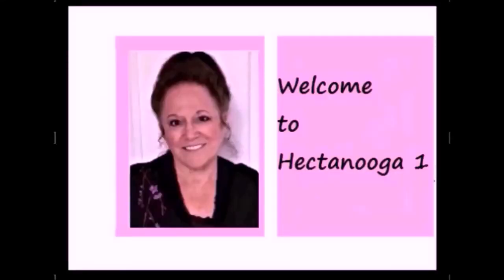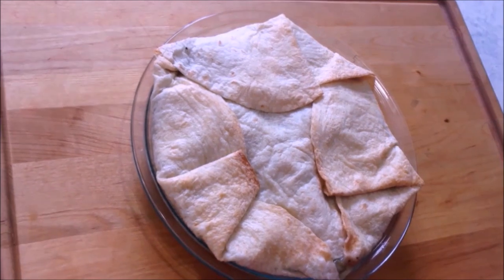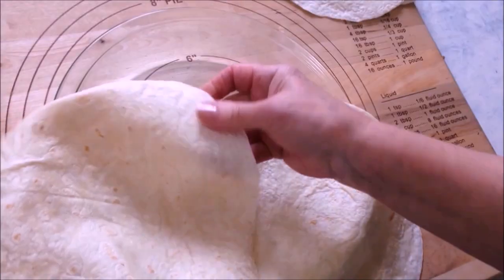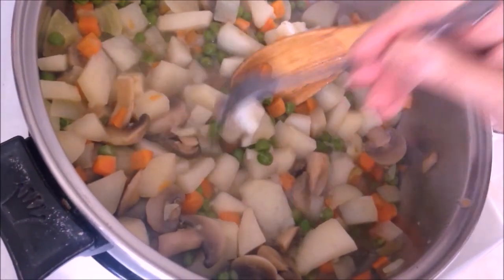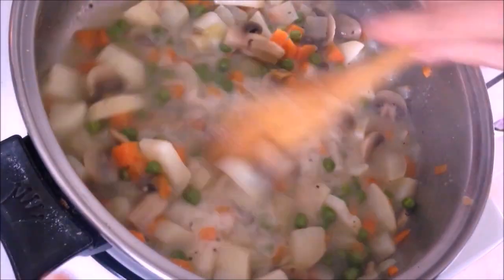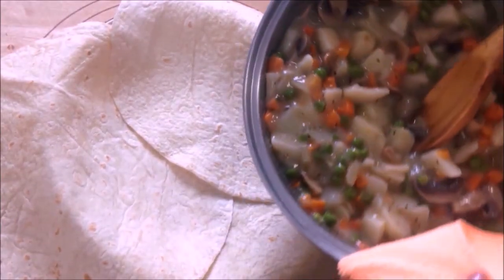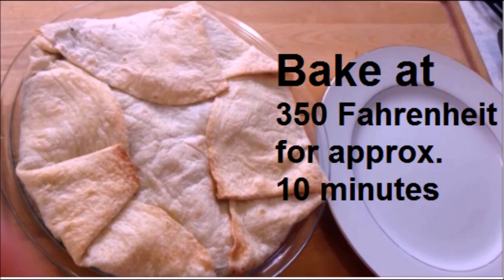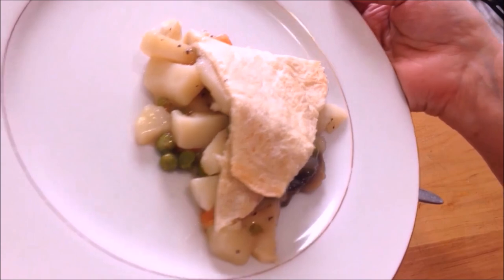POT PIE WITH A TORTILLA CRUST recipe, make it vegan or not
POT PIE RECIPE:
Tortilla Shell Pot Pie, (Vegan or not)

In a skillet:
Cubed Potato, (2 potatoes or any amount)
Sliced mushrooms, (1/2 cup or any amount)
Peas and Carrots, (1 cup or any amount)
Diced onion, (1/2 of a large onion or any amount)
Approx. 1 to 1.5 cups water,
cook until soft and tender:

Add approx. 3/4 to 1 cup milk (dairy or non-dairy)
1 teaspoon salt,
3/4 teaspoon pepper,
1 tablespoon granulated onion.
Any other spices of your choice.

Mix 2 tablespoons cornstarch in 1/4 cup water,
Add to the skillet,
cook until thickened.

Layer 3 tortilla shells in a pie plate,
Pour cooked mixture over the tortillas,
place another tortilla over the top,
then fold the edges of the 3 tortillas over the top.
Bake at 350 degrees Fahrenheit for approx. 10 minutes
until the top has browned.